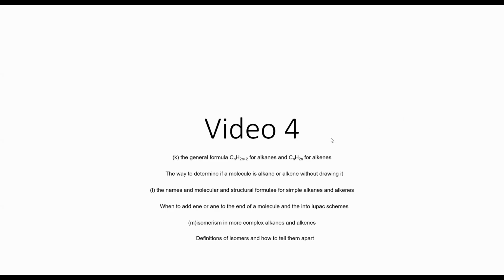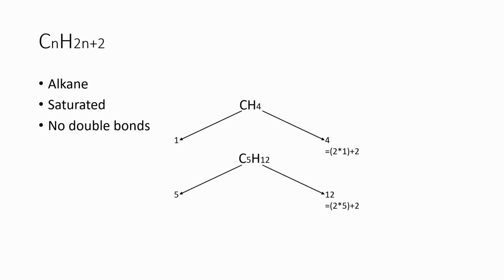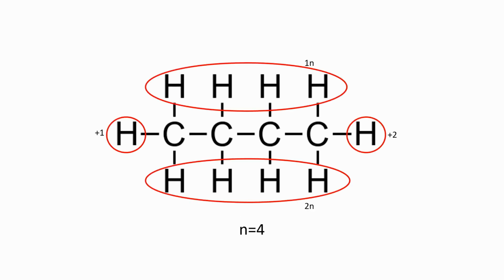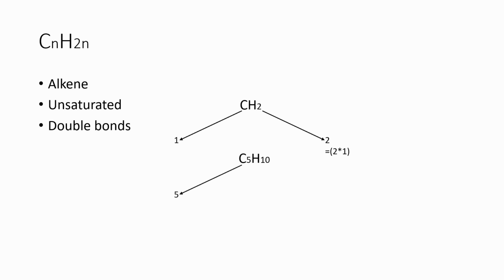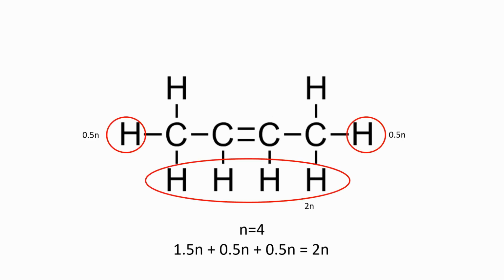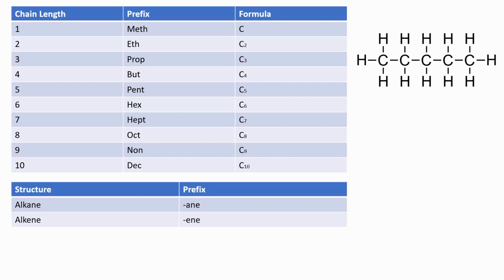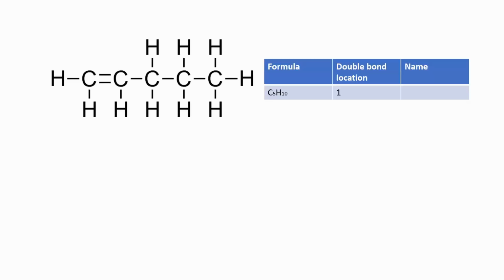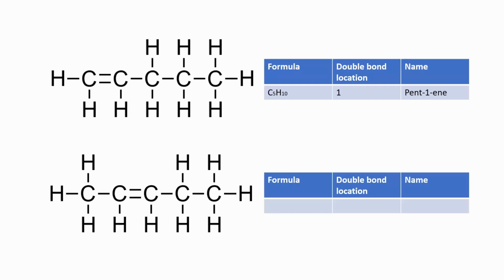JJ Video 4